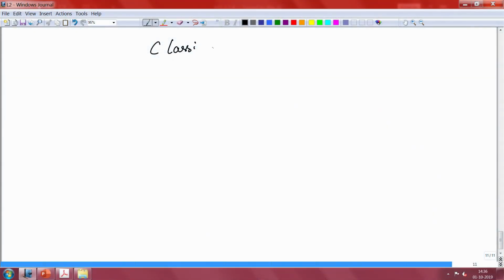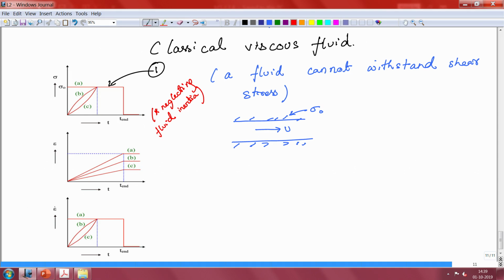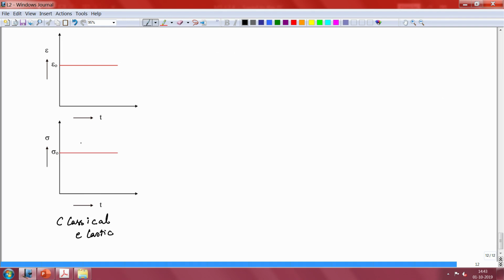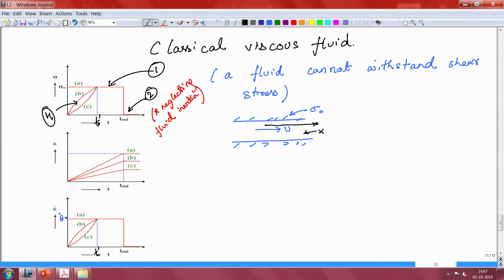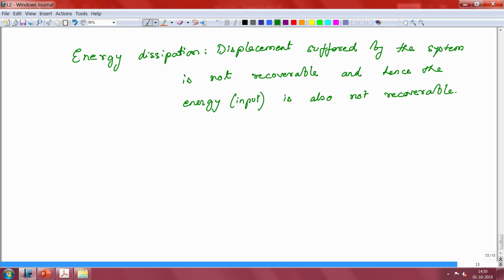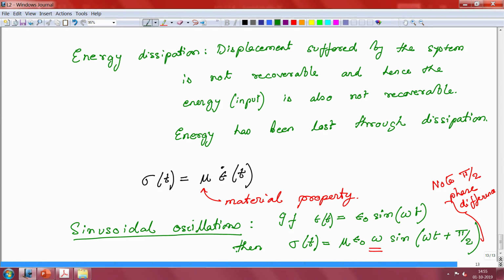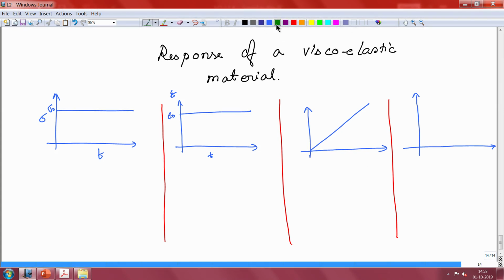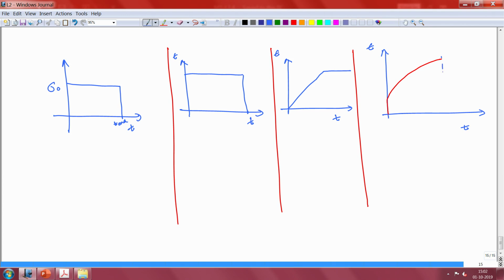noc20 me05 lec04 Response of Viscous fluid